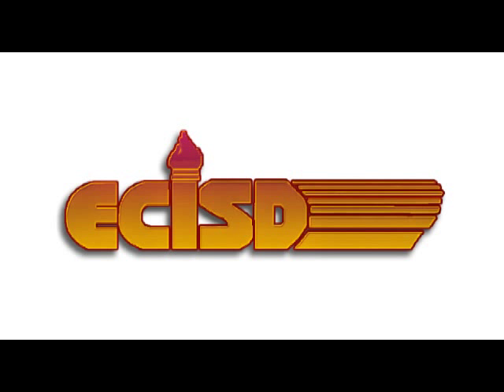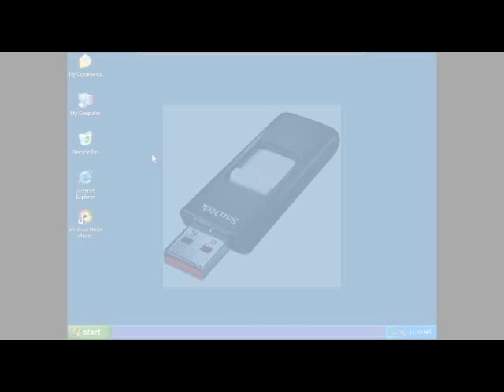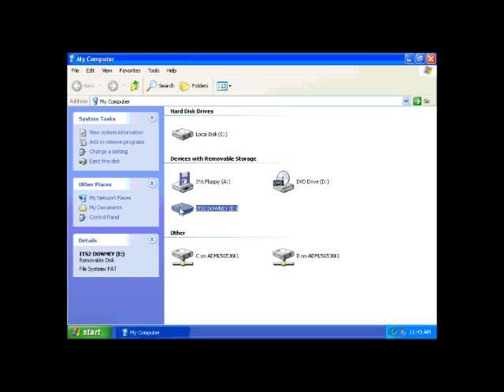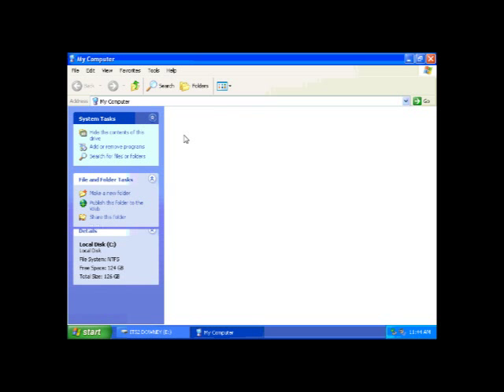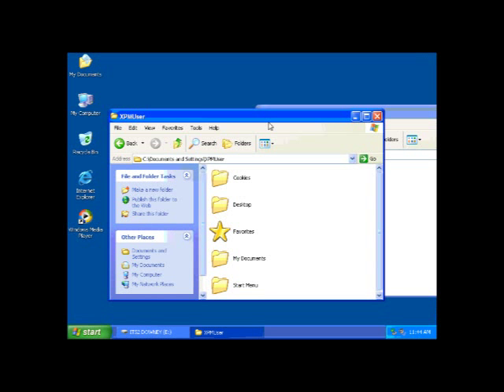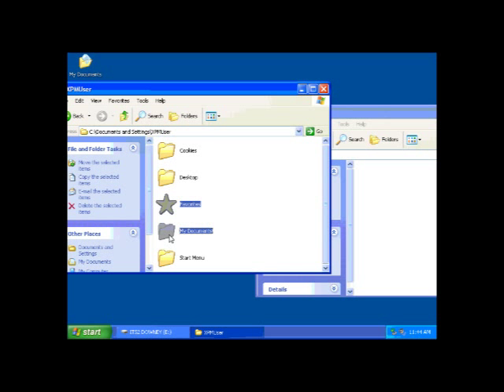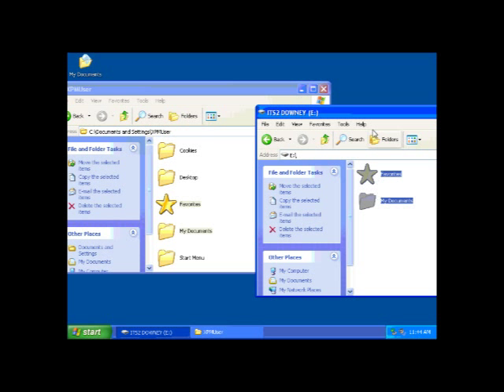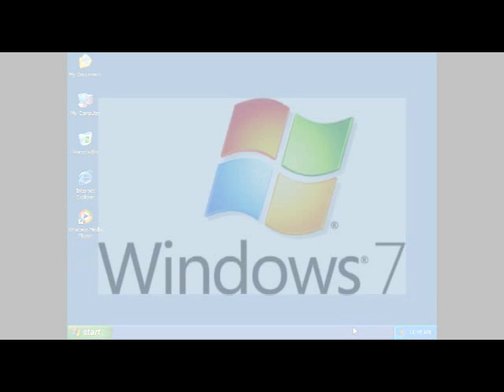Windows XP File Backup.flv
Training video for ECISD on how to save your Windows XP "Favorites" and "My Documents" folders to a USB Flash Drive before the summer migration to Windows 7.